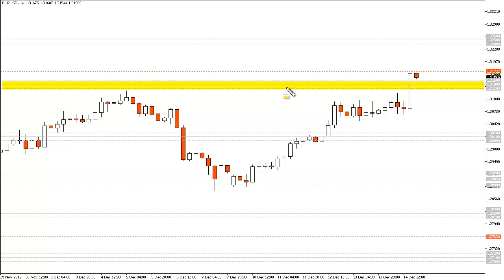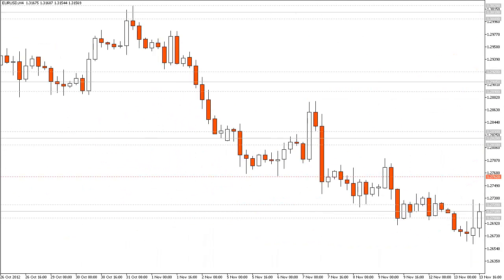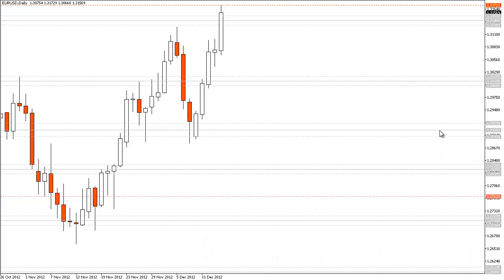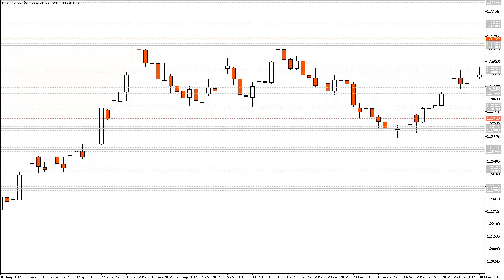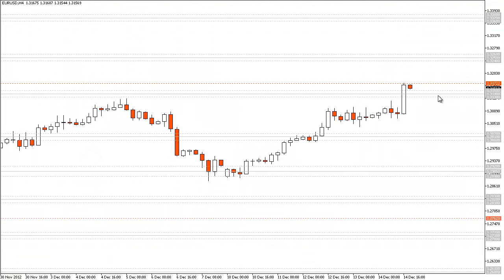EUR/USD Analysis - December 16th 2012